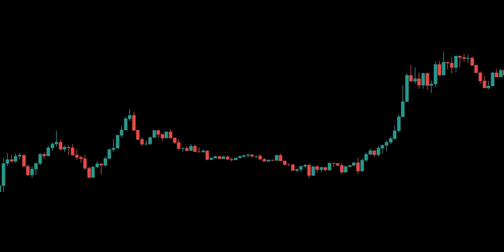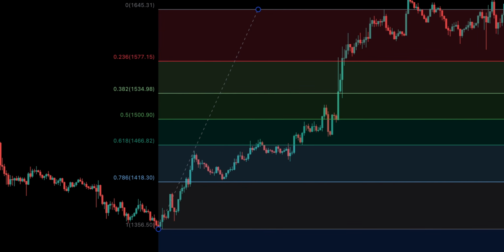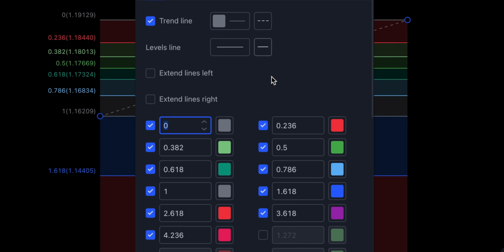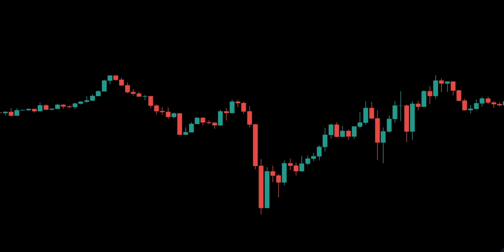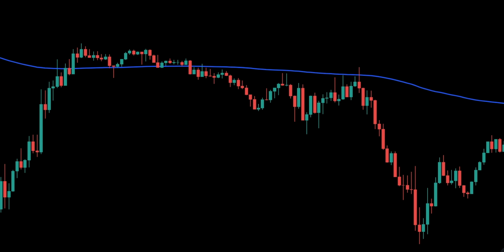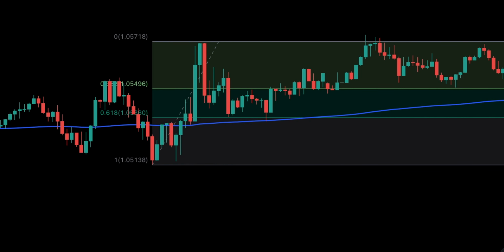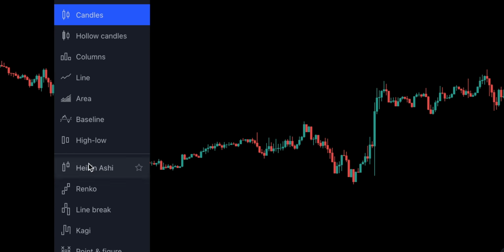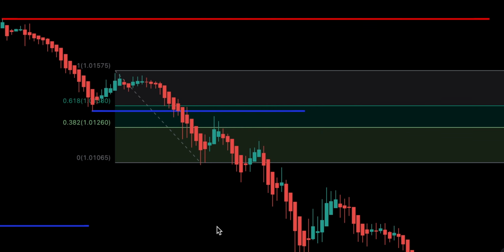The Only Fibonacci Trading Video You Will Ever Need ( +2 Secret Strategies )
Welcome to TradeIQ! In today's video I will teach you how to use the Fibonacci retracement tool the right way. This is a full guide on how to trade forex, crypto and stocks using fibonacci strategy. This super accurate strategy will bring you a lot of profits and the best thing about it - it can be used by beginners! I will show you how fibonacci ratios work and what settings to use for the best results. The video also includes 2 super powerful fibonacci strategies with EMA and Heikin Ashi!